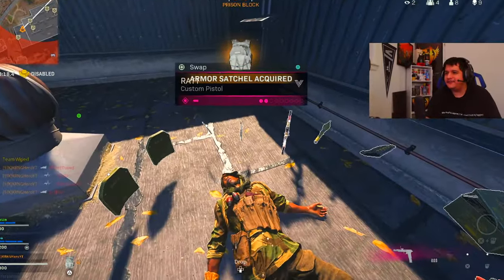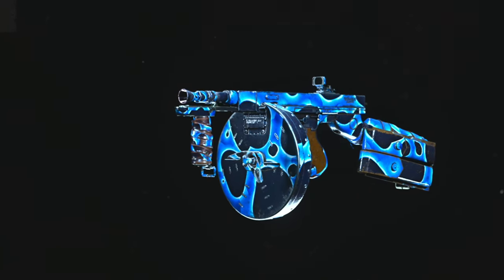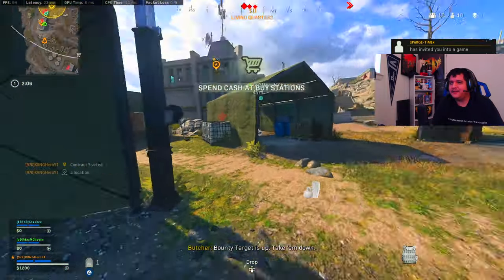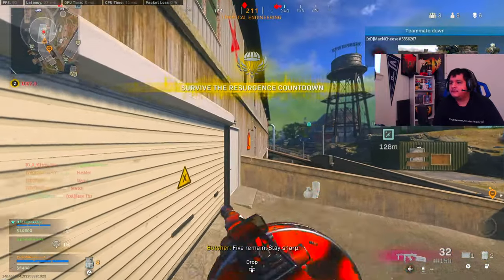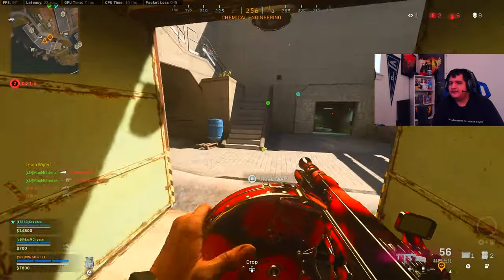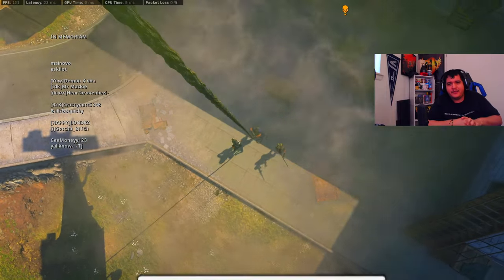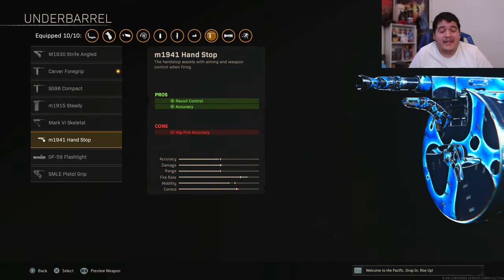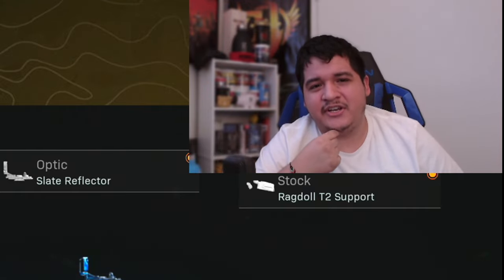NEW *CALDERA* M1912 LOADOUT is OVERPOWERED AFTER UPDATE WARZONE SEASON 1! (Best M1912 Class Loadout)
In this video of Call of Duty Warzone or Warzone Pacific, I decided to make a vid on the m1912 warzone or warzone m1912. This is the warzone m1912 class you should be using on Warzone. I provide the warzone best m1912 class and the warzone m1912 best class as well. The Warzone Season 1 Meta has changed everything, and this is the best m1912 setup warzone will have for you. This is warzone m1912 gameplay with the best m1912 class setup warzone contains. I love you all! This is the best smg warzone now contains. The best m1912 class vanguard warzone is in this video!

previous
NEW CALDERA OWEN GUN LOADOUT is BETTER THAN MP40 NERF on WARZONE SEASON 1! (Best Owen Class Loadout)

Call of Duty Hero or Hero Call of Duty. COD Hero or Hero COD.

SEND ME STUFF! (only if you want hehe)
2075 W. Stadium Blvd.